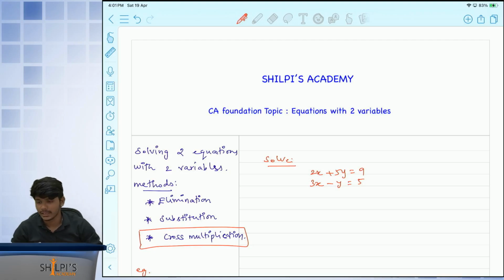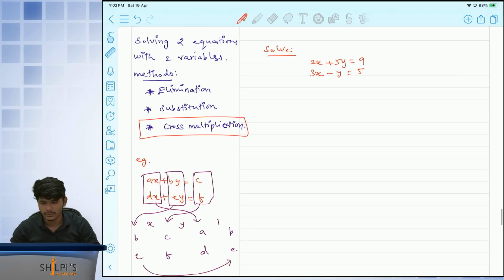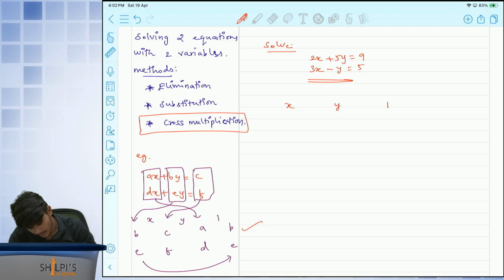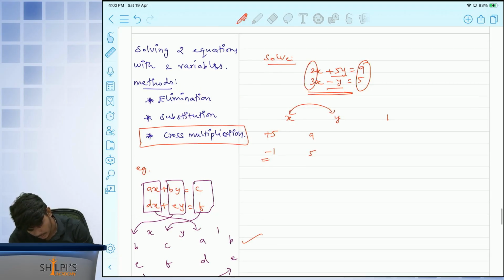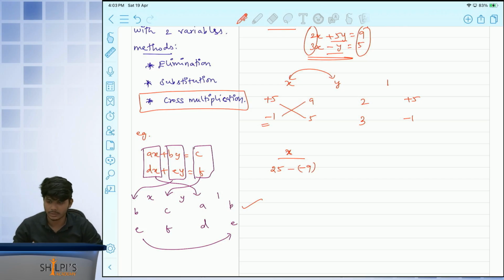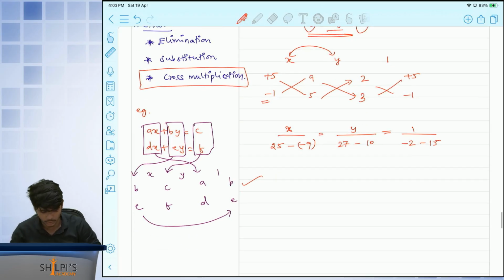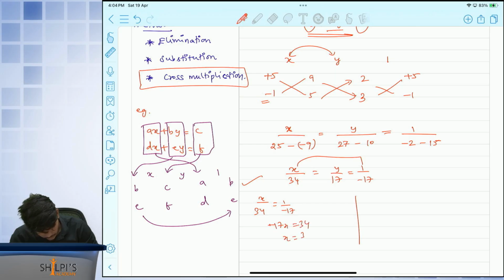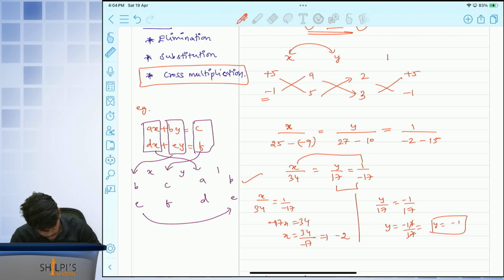CA FOUNDATION_MATHS REVISION 2